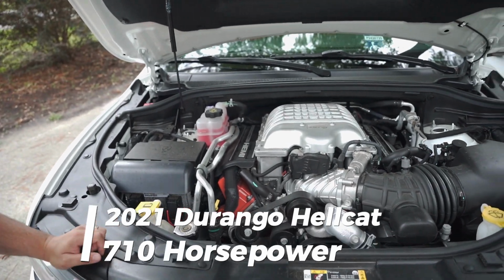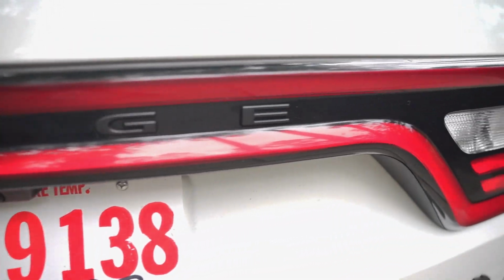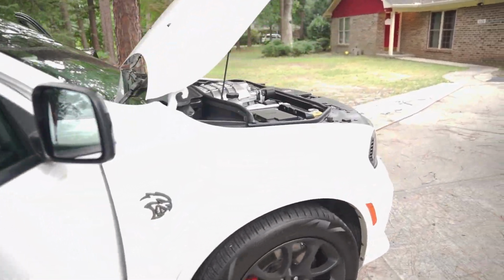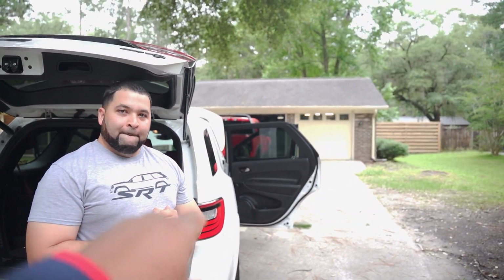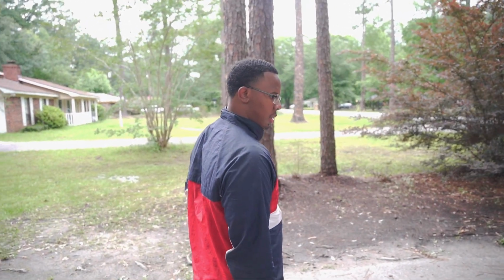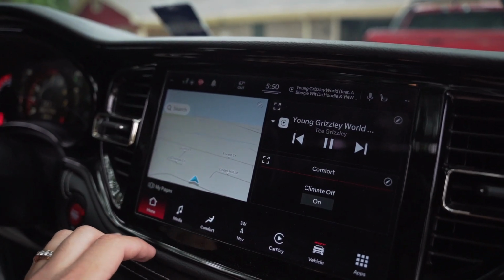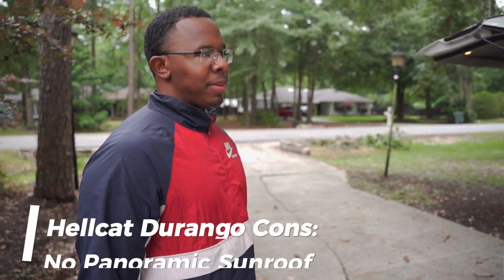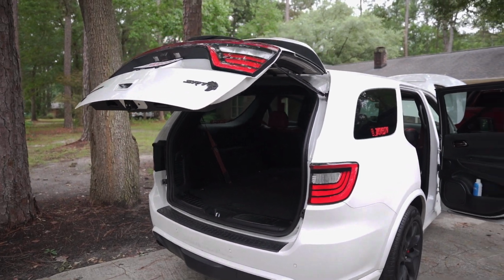Ram TRX or Hellcat Durango + Full review on a brand new Dodge Durango Hellcat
Hey everyone my buddy Kelt gave me the awesome opportunity to do a review on his new purchase. That's right, A brand new Hellcat Durango fully loaded. Please check out the details and follow along as we do a somewhat full review, launches, fun runs, and so much more. We even had special guest @WrightLyfestyle to join in on the fun. The TRX can tow more but the Durango Hellcat is much lighter.